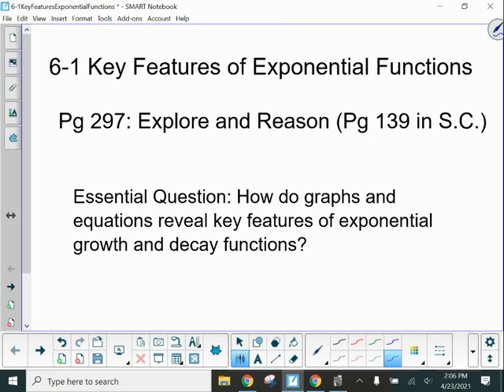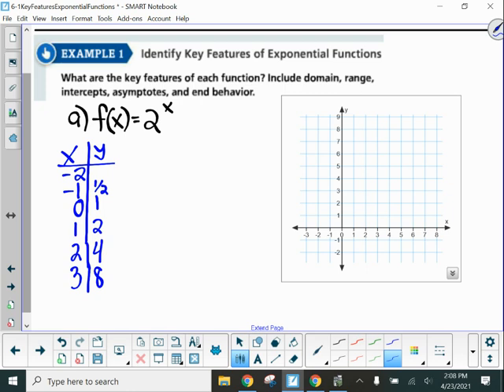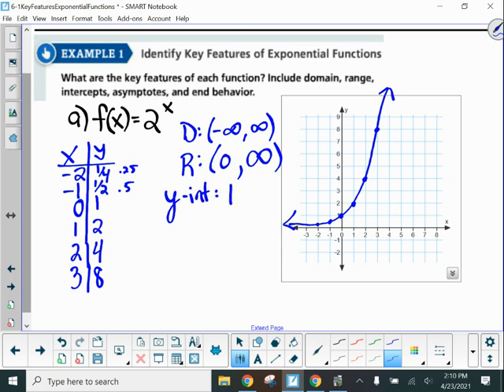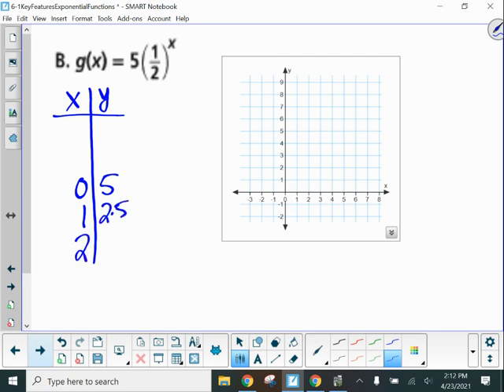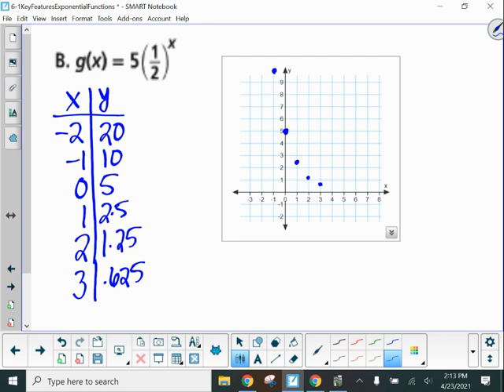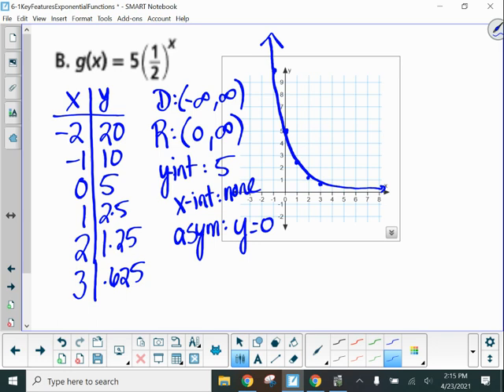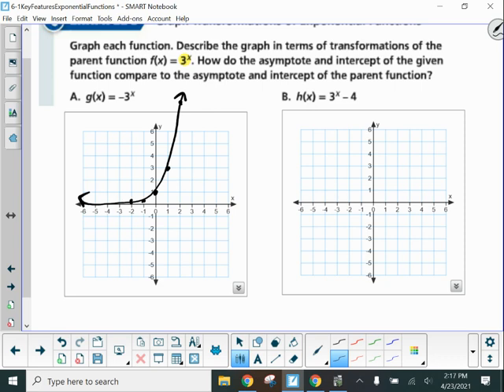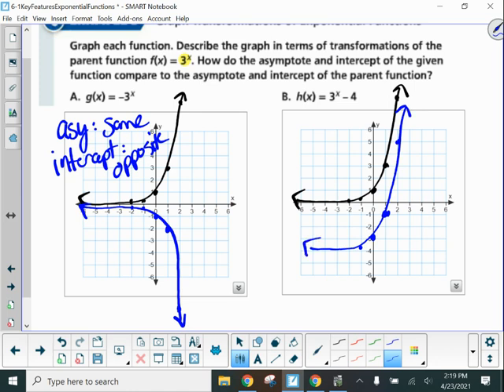6-1 Key Features of Exponential Functions Part 1